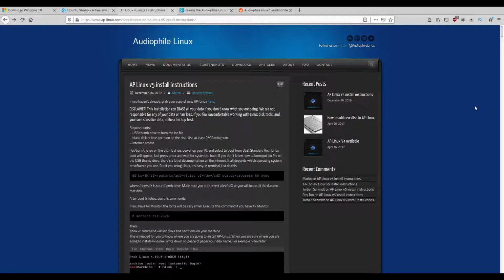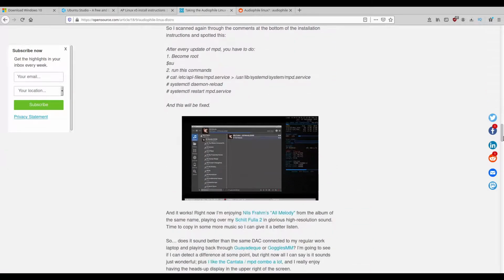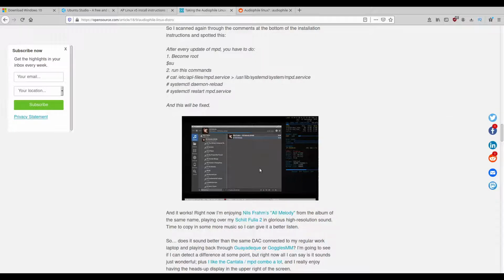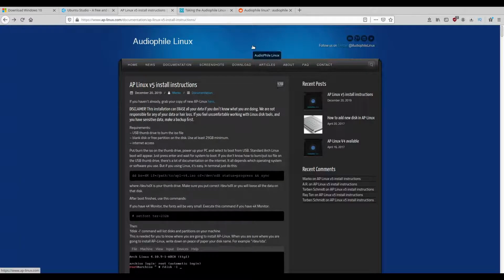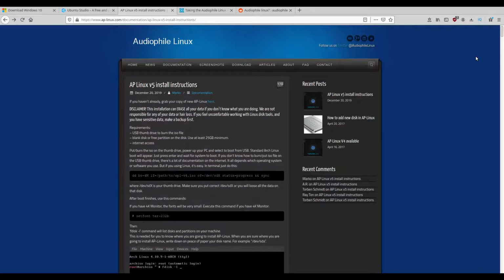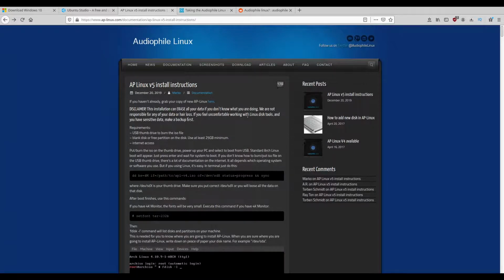How to install Audiophile linux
Where to find the correct info to install this difficult system.

Worth trying Ubuntu Studio if you get stuck.